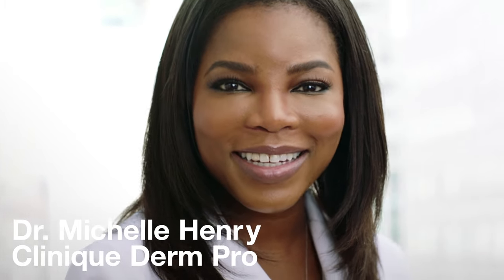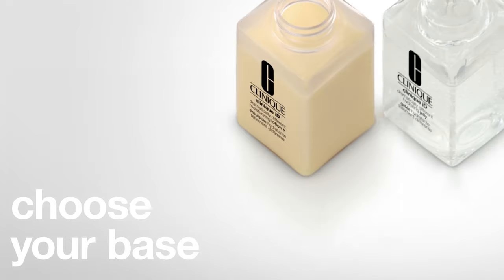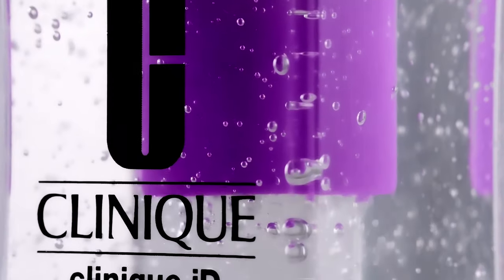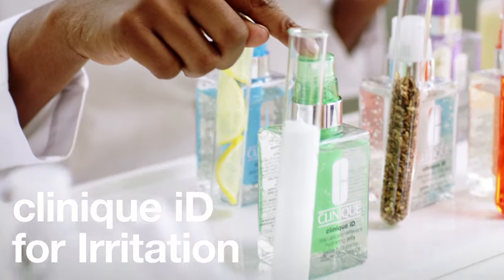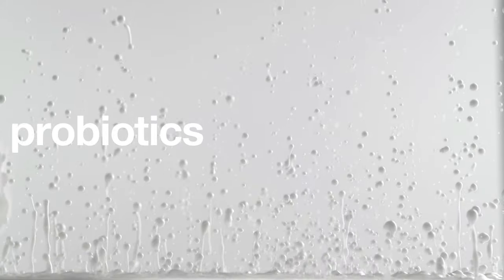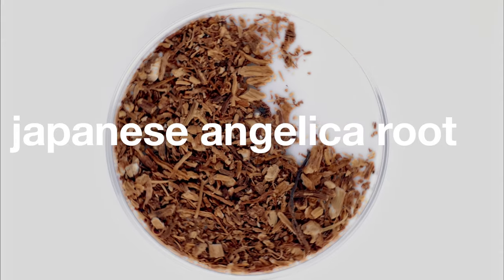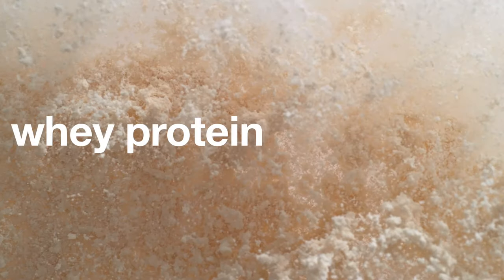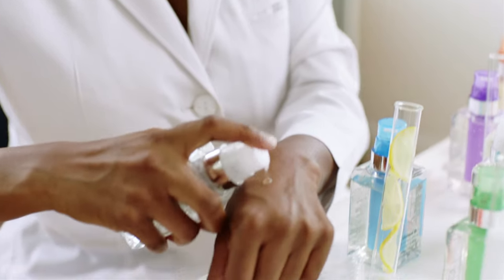How to Find the Best Facial Moisturizer I Clinique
Moisturizing is one of the most important steps in any skin care routine—it’s essential to healthy skin. But, one hydrator doesn’t work for all skin types. That’s why it’s important to find the best moisturizer for your unique skin needs.